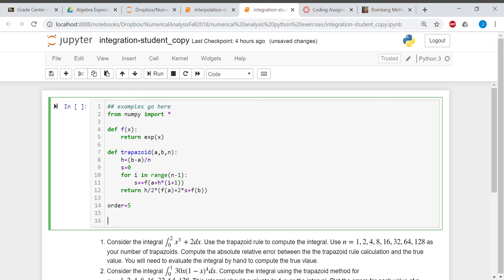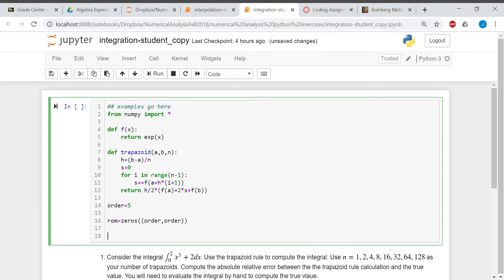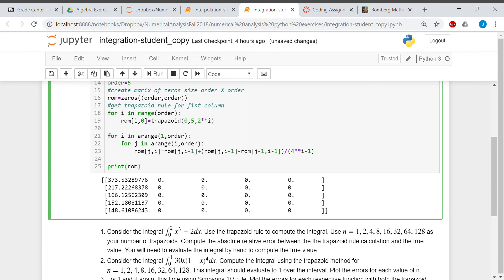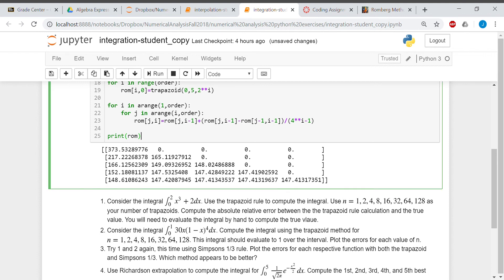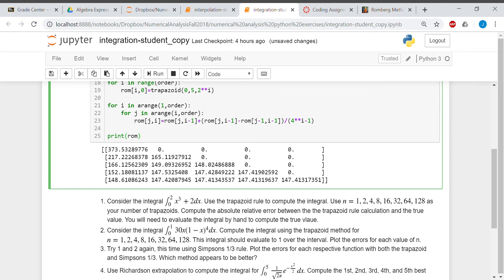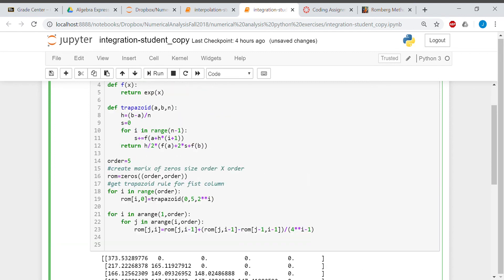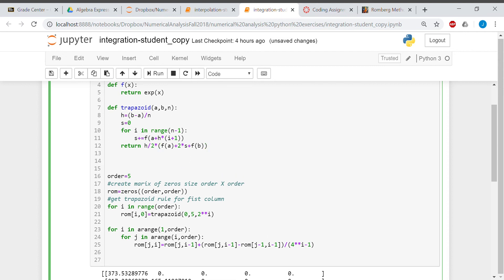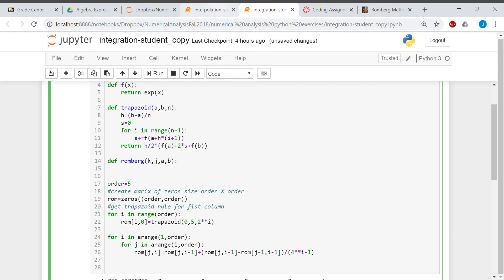Romberg Integration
Romberg integration using python with recursion.